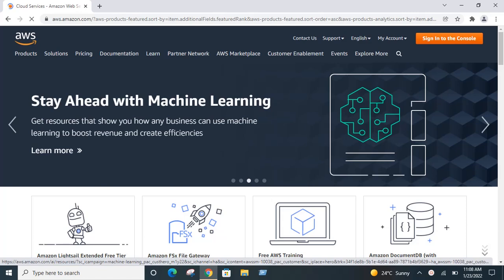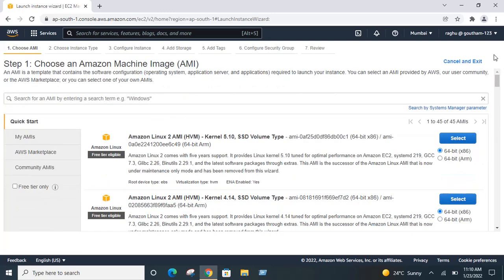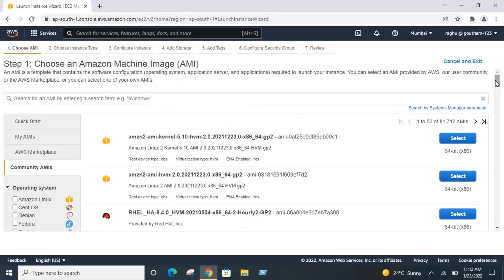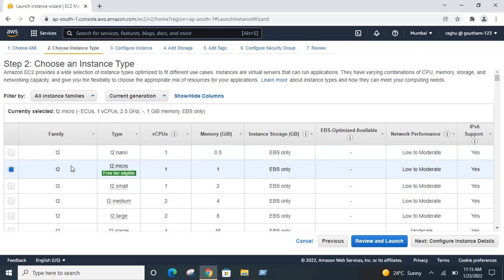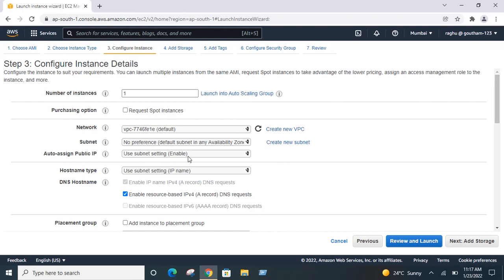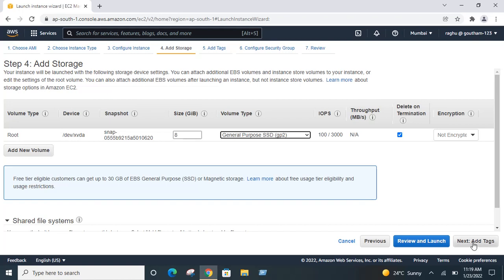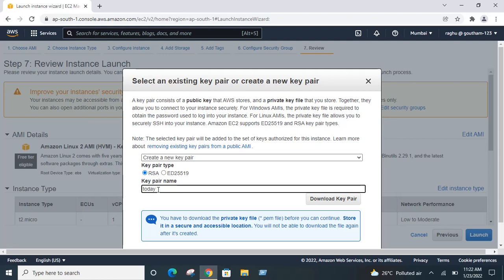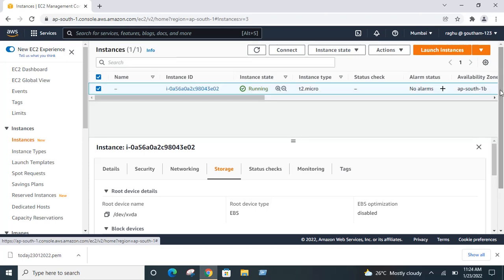create an ec2 instance in aws cloud | Launching virtual machines in aws cloud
These video gives complete information on how to launch ec2 instances or virtual servers in AWS cloud. which is a amazon web service